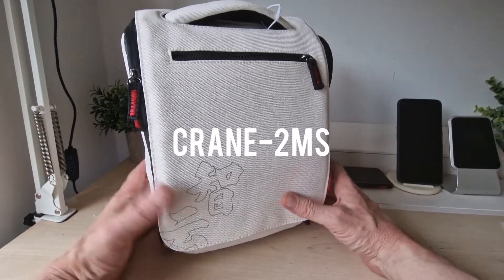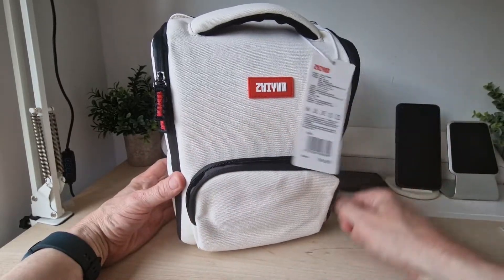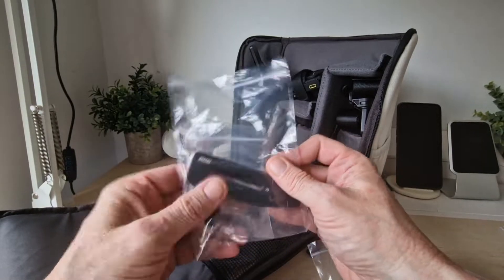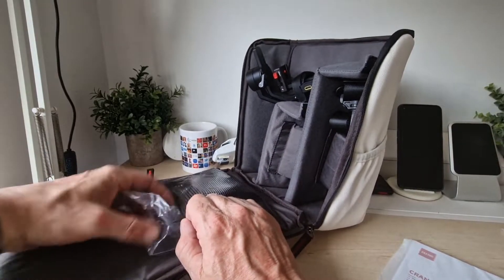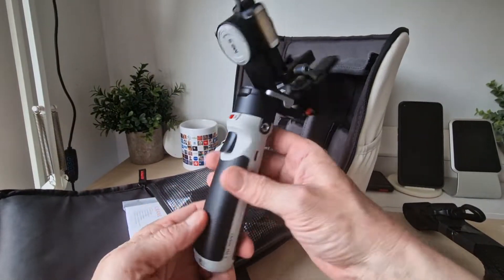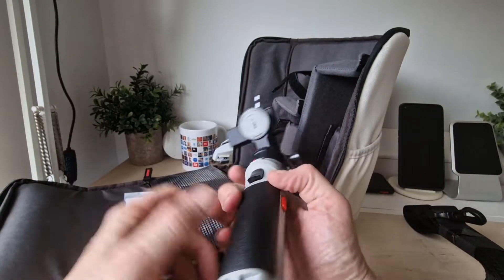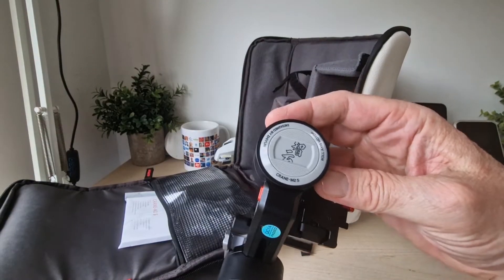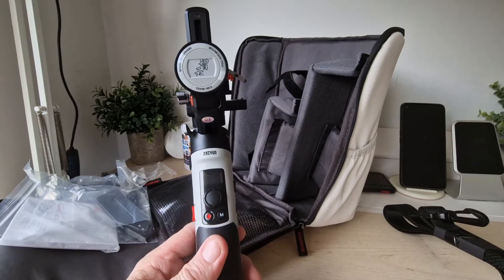ZHIYUN CRANE-M2S camera gimbal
ZHIYUN CRANE-M2S camera gimbal unboxing and first look